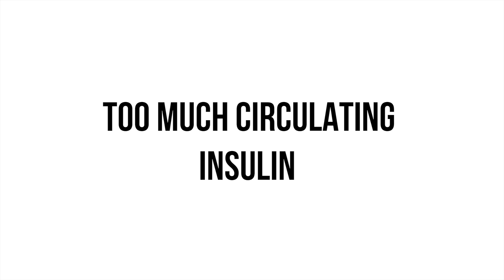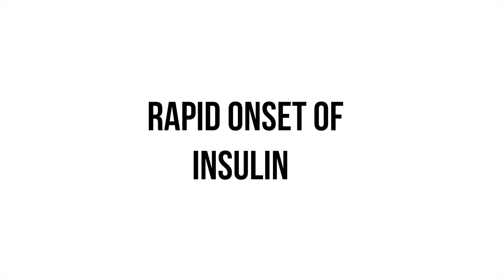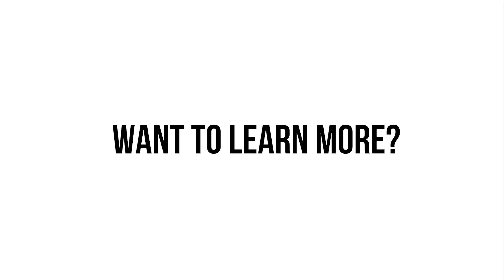HOW TO STOP LOW BLOOD SUGARS FROM RUINING YOUR WORKOUTS? | Diabetes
HOW TO STOP LOW BLOOD SUGARS FROM RUINING YOUR WORKOUTS?

IS LOW BLOOD SUGAR KILLING YOUR WORKOUTS?

In this video, I outline the 5 BIGGEST REASONS your blood glucose levels are going hypoglycemic before, during and after exercise.

GET ACCESS TO MORE DIABETES MUSCLE BUILDING, FAT LOSS AND FITNESS KNOWLEDGE.